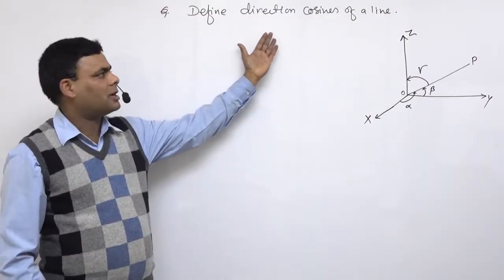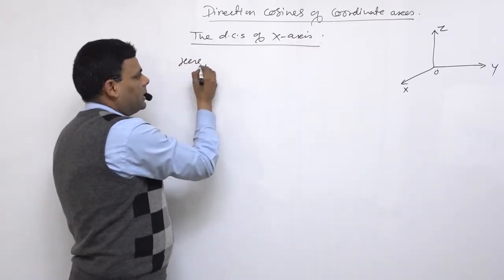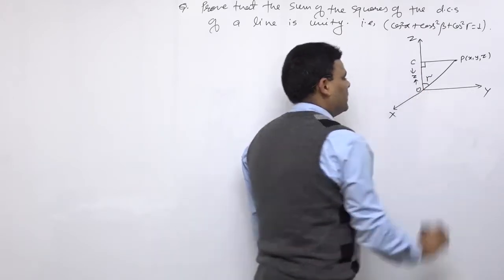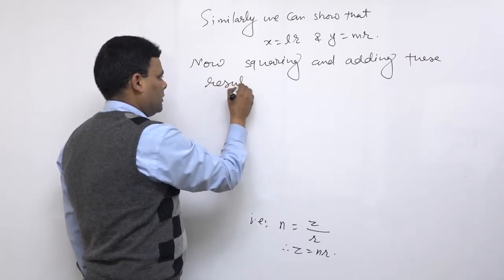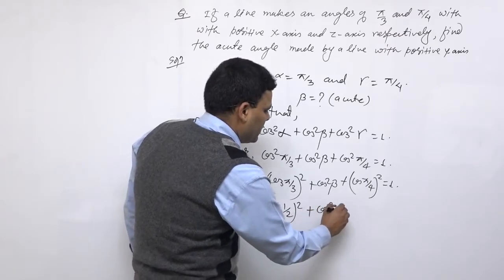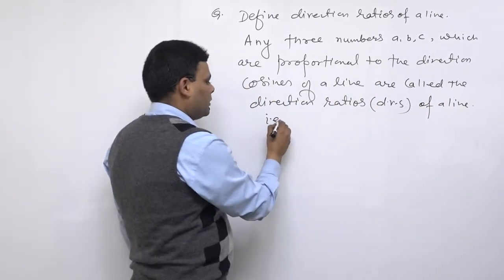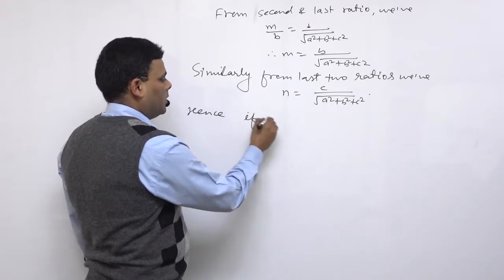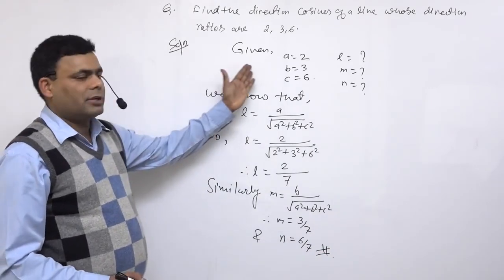Class 12 Maths Co ordinates in space part 2